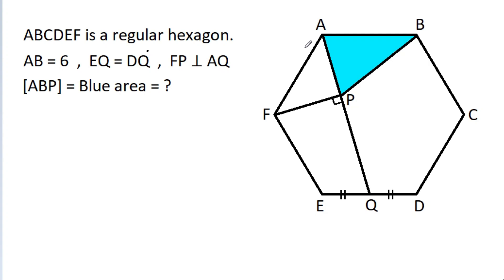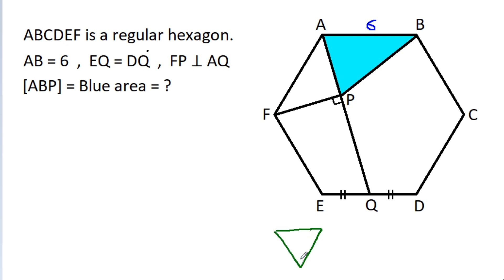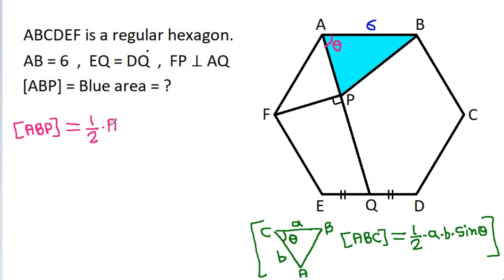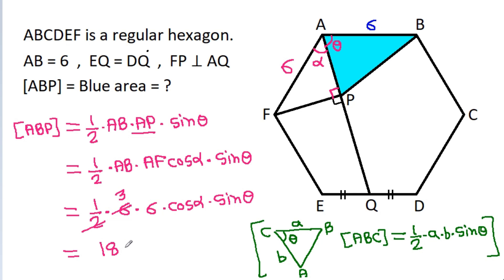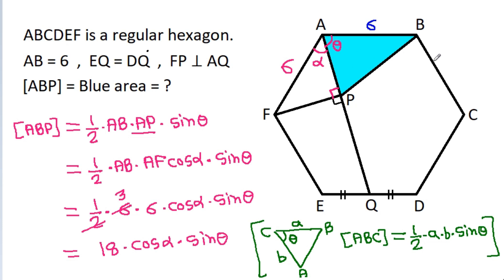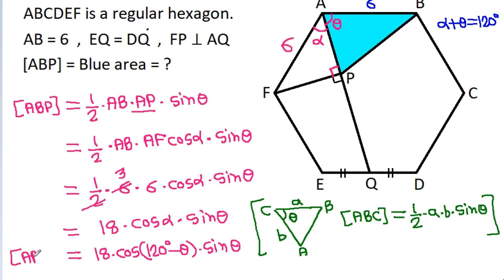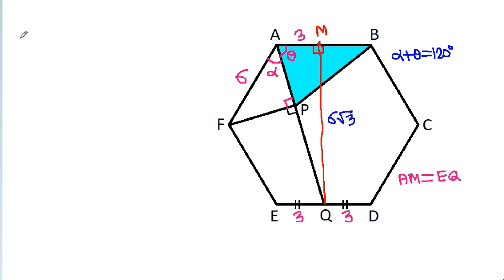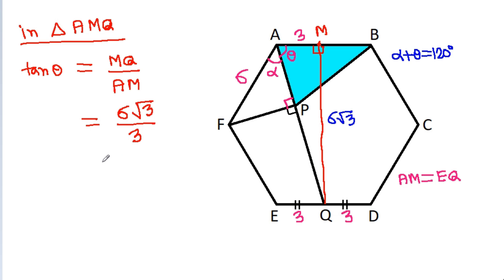Find the blue shaded area | Geometry Problem | Important Geometry and Algebra Skills Explained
Mr. Gnome
Sambasivam Sathyamoorthy
ஆத்தங்கரை சண்முகம்
Εκπαιδευτήρια Καντά
AR Knowledge
堤修一
Sidnei Medeiros Vicente
Mark Ludington
Grace Cooper
Nicholas Garcia
Ben Stone
Karlo Karbs
Debashis Kesh